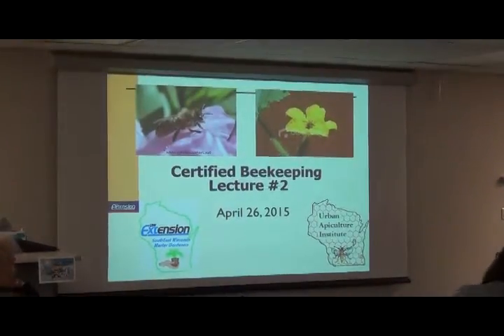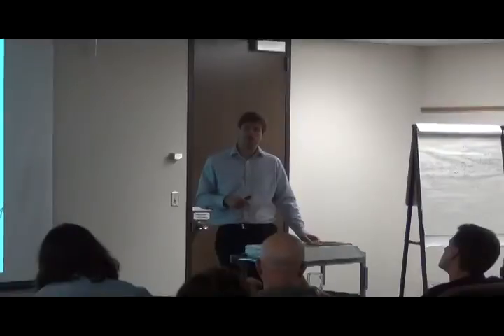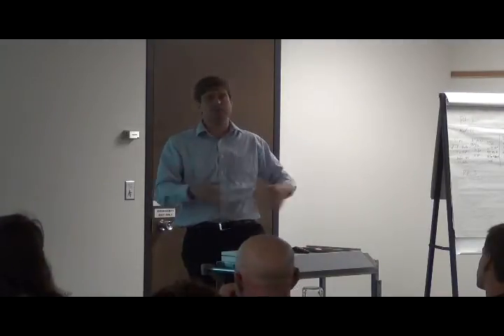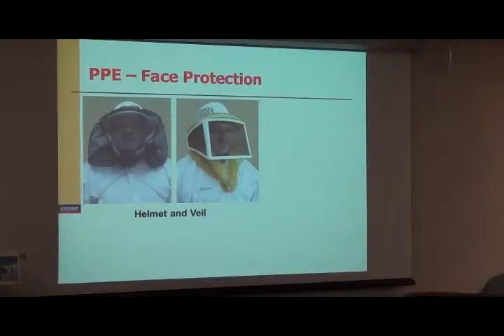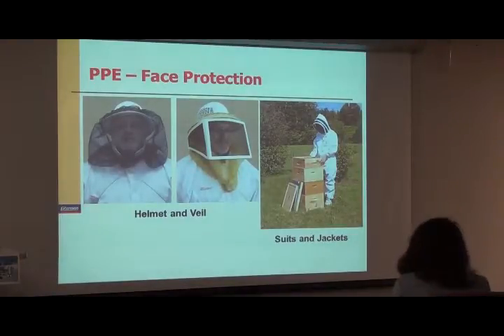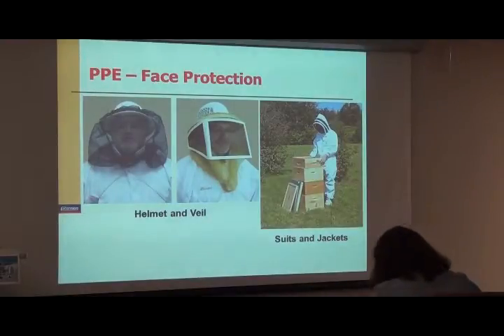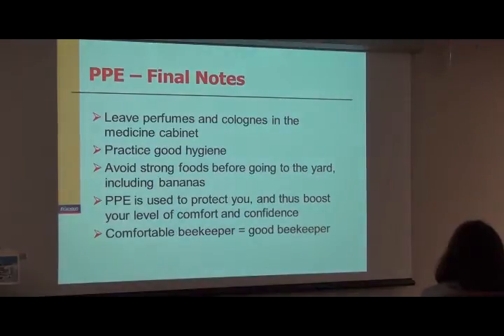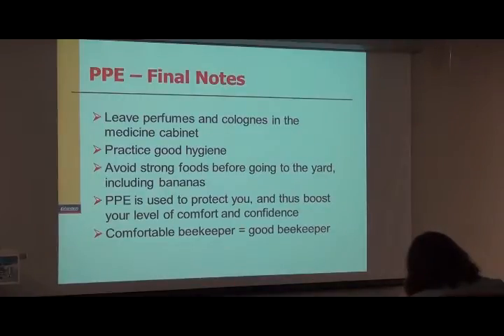bee class 1 five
Harris class 1 lecture five